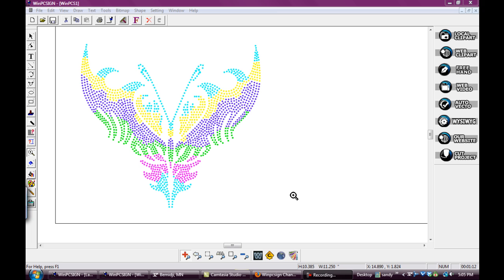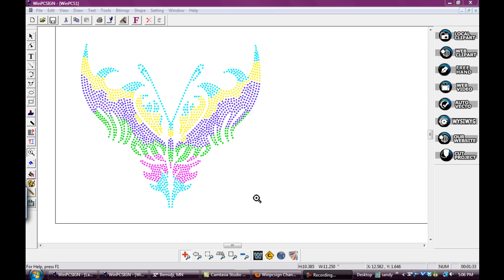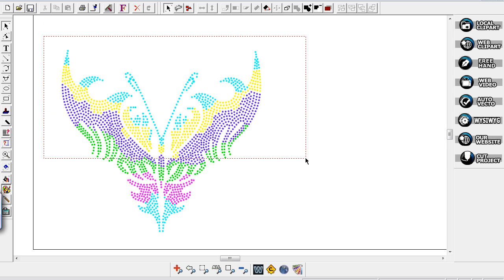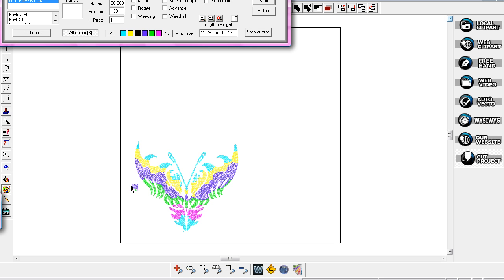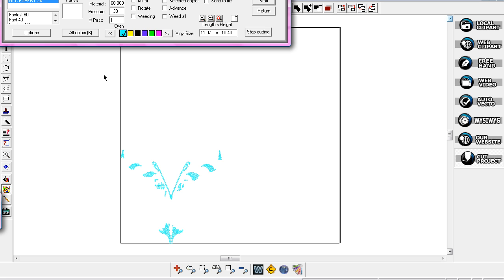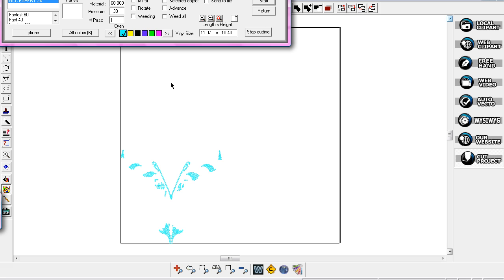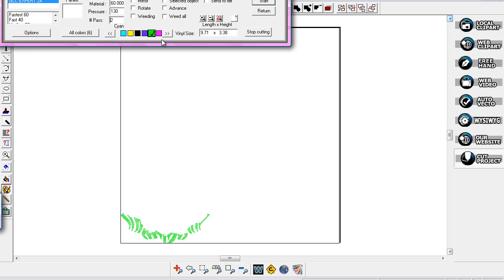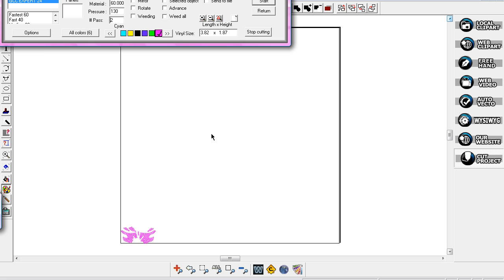Winpcsign Pro 2010,2012,2014, Funtime, How to send a multicolor design to the Cutter.mp4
This will show you how to send the multi color image to your computer using Winpcsign pro 2012 or 2010, 2014, and funtime  all the of the features that are on the 2010 version are also on the 2012, 2014 version so make sure and check out all the winpcsign 2010 videos i have created as well.
The winpcsign pro 2012 just has more wonderful features that takes this software up to another level to work with and make it much easier to create out Rhinestone Designs.